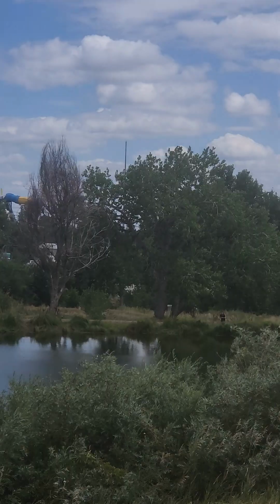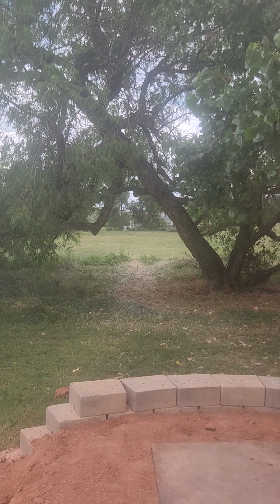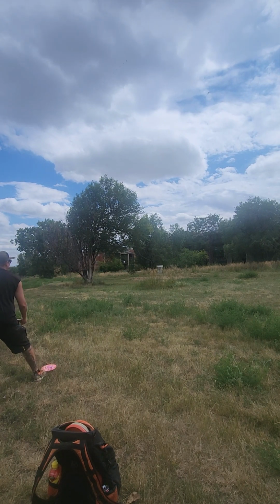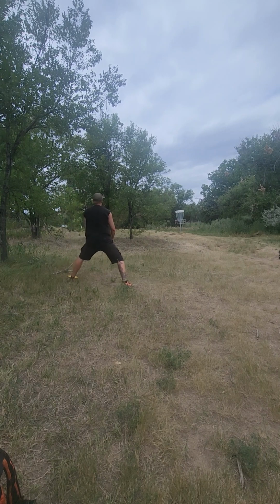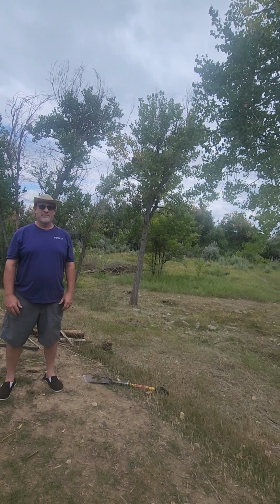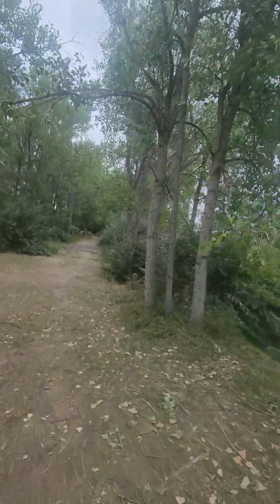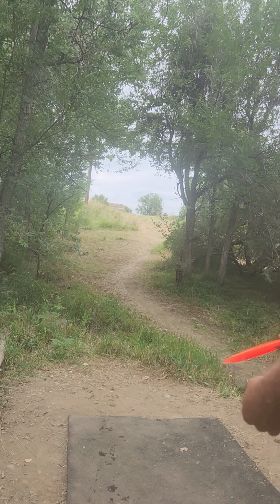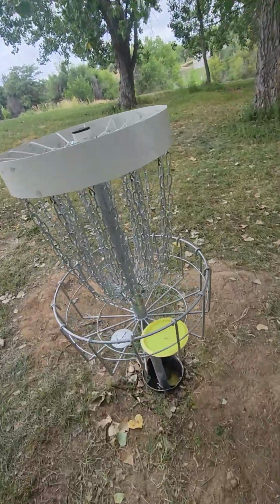Daily Disc Golf 8-13-23 -9 @ NEW Lower Badlands DGC Westminster, CO